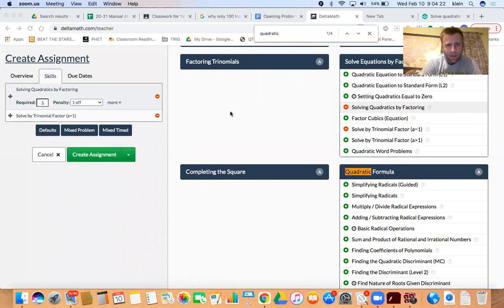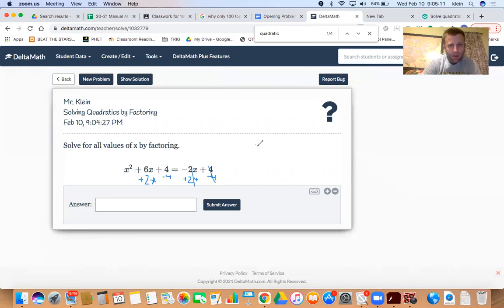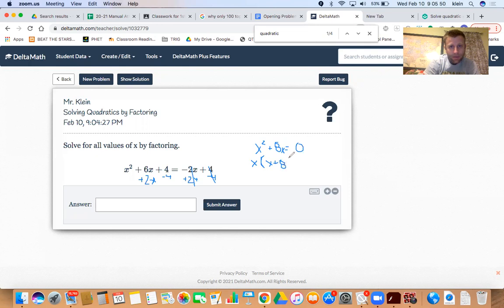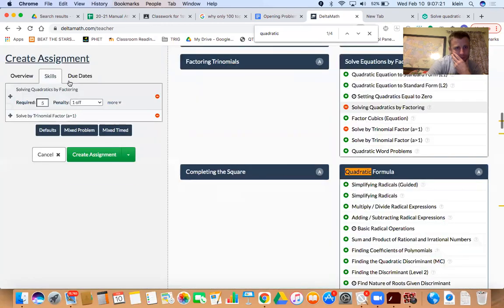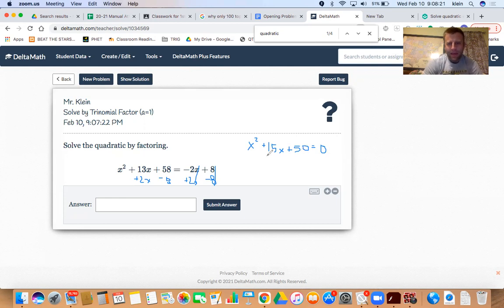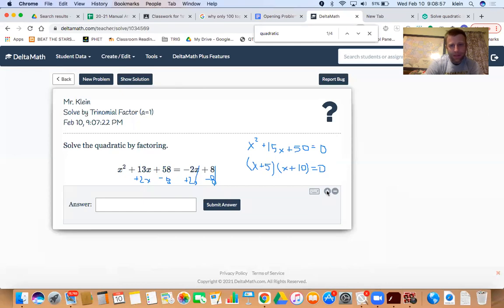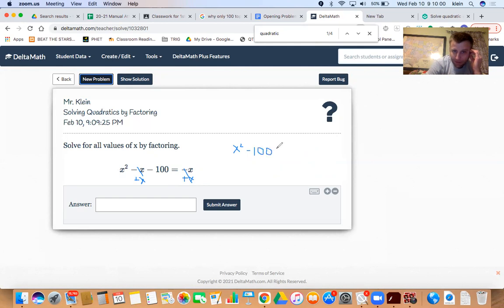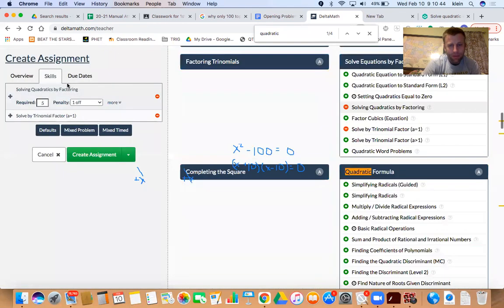help with delta math - solve by factoring